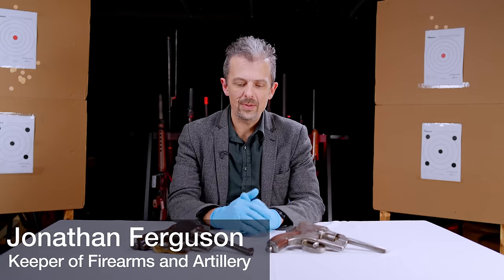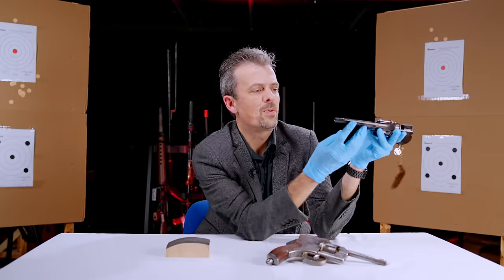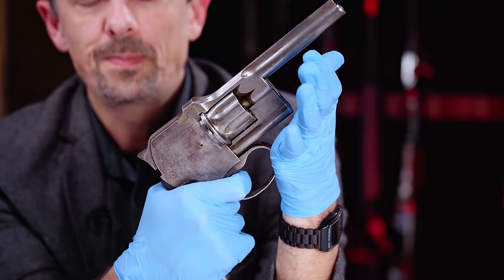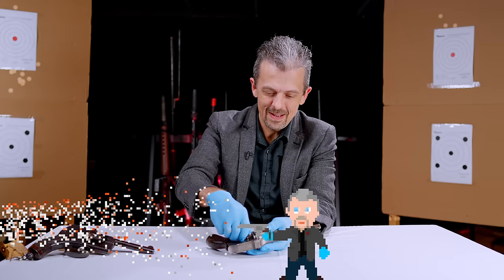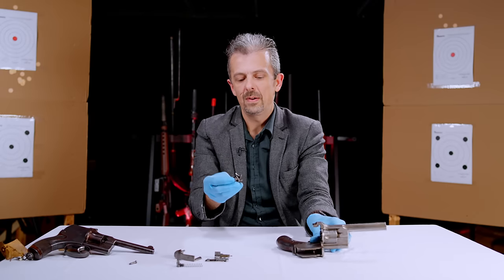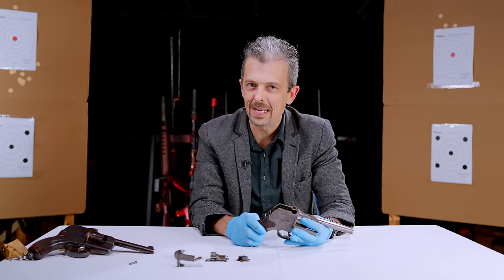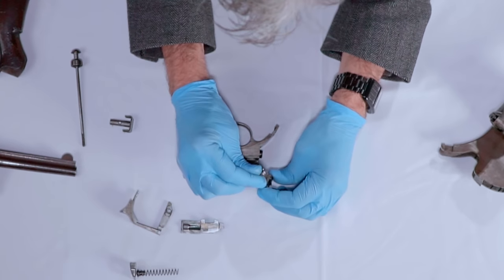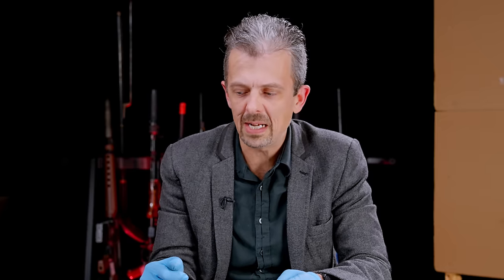A Gatling Revolver? With firearms & weaponry expert Jonathan Ferguson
This series is all about weaponry wrong turns and the Dimancea pistols are prime examples that begs the question, "Who thought this would be a good idea?".

In an attempt to improve on the already venerable revolver design, this Romanian take is as striking as it is confounding.

0:00 Intro
0:53 Dimancea Revolver & History
2:52 Firearm Markings & Details
3:40 Second Variant
4:37 Even More Firearm Details
8:09 Firearm Disassembly
17:41 Fate of the Dimancea
20:35 Outro